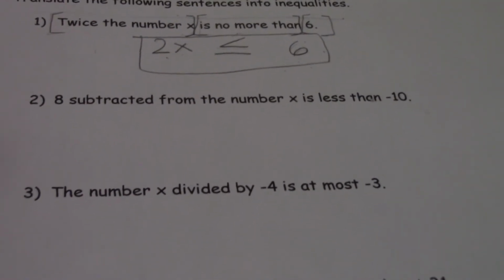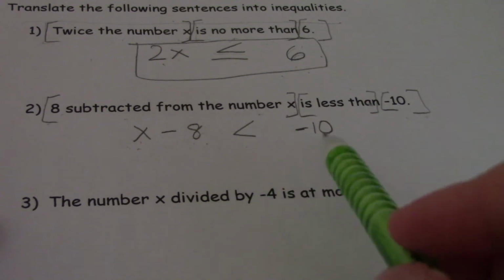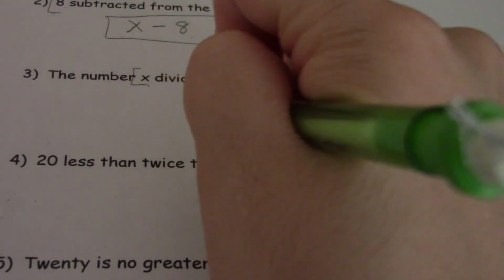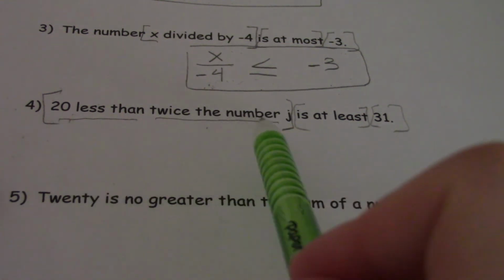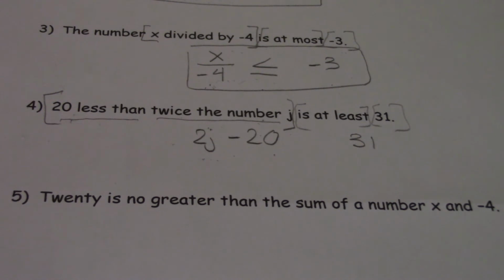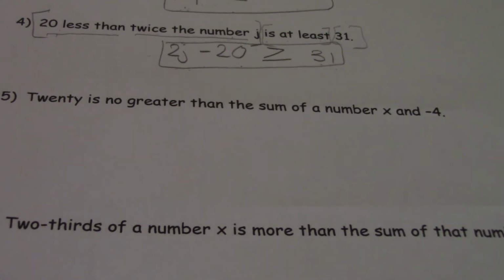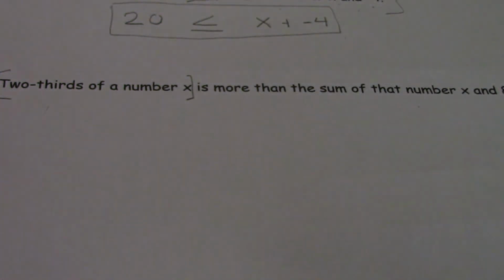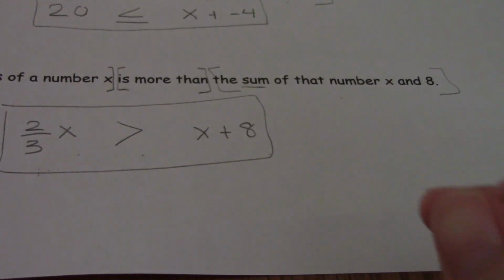8th grade, section 1, video 2, translating sentences to inequalities